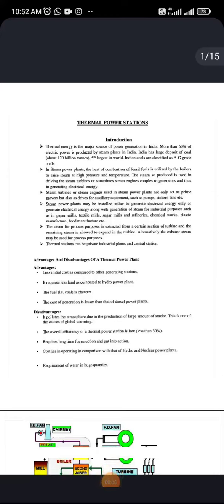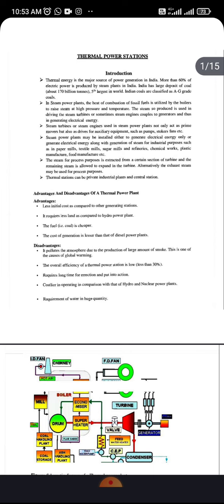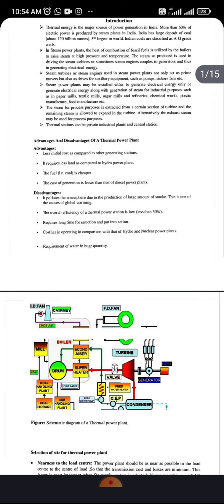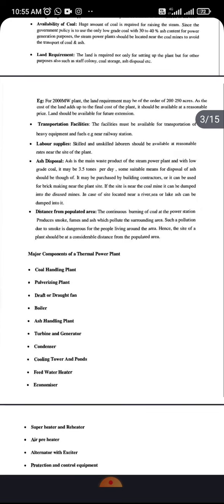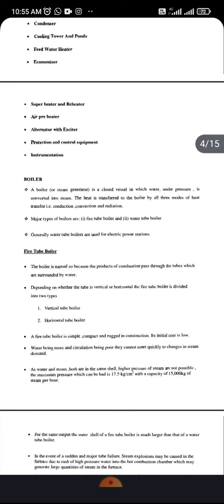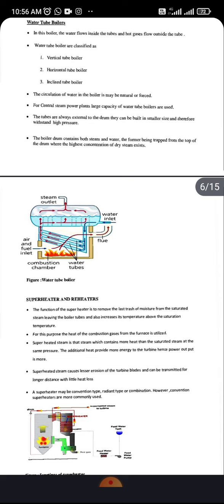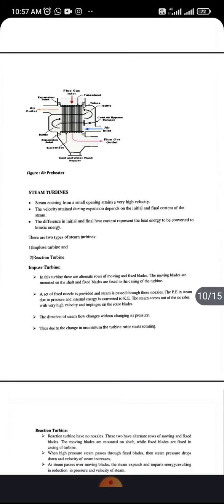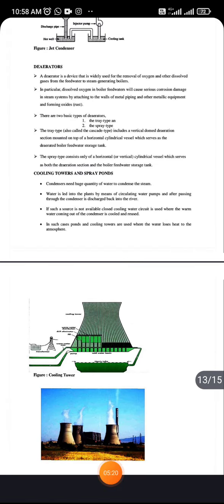introduction of thermal power station with their components